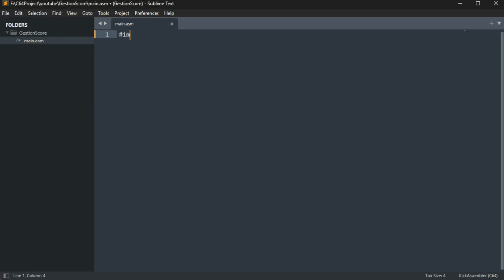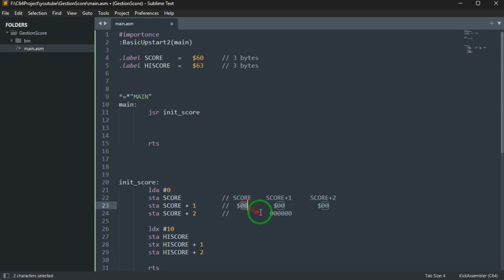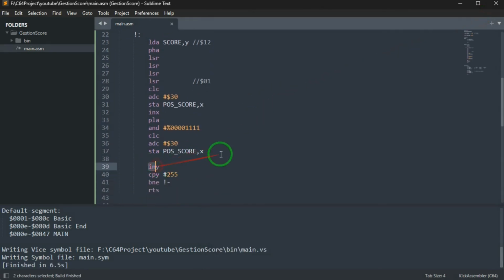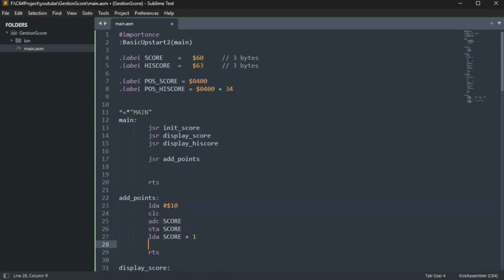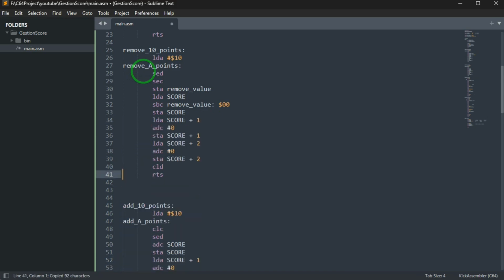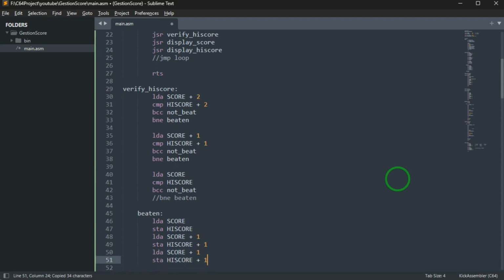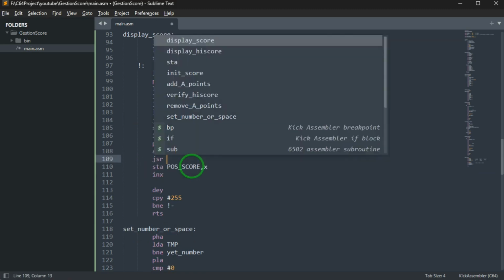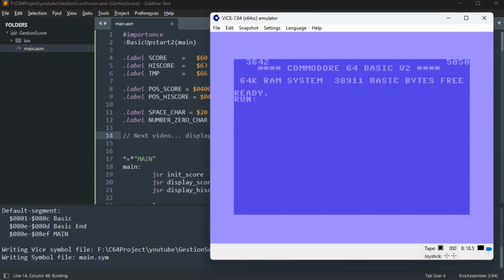🕹️💾Code your own Score & HiScore system like in 1984 !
In this hands-on mini-course, you'll learn how to manage and display a player’s score in a retro game on the Commodore 64 — all in raw 6510 assembly.

✅ Convert binary values into readable digits
✅ Display scores live on screen
✅ Optimize for memory and CPU efficiency
✅ Build a fully functional score system — just like the old-school devs did!

Whether you're into retro dev or just want to peek into the low-level magic behind classic games, this course delivers a fun and focused dive into the art of scorekeeping on vintage hardware.

Questions & Comments are welcome

🎮 Assembler. Score. HiScore.